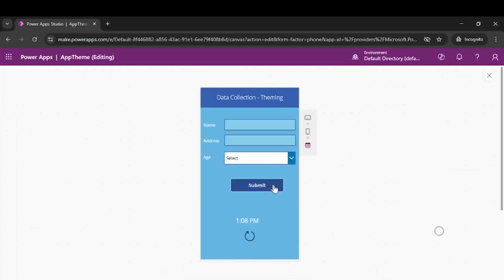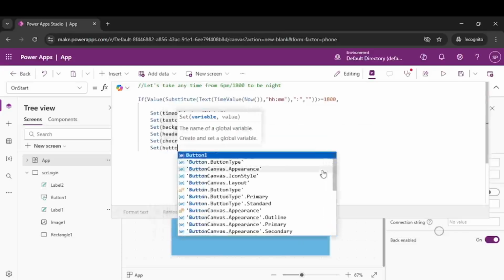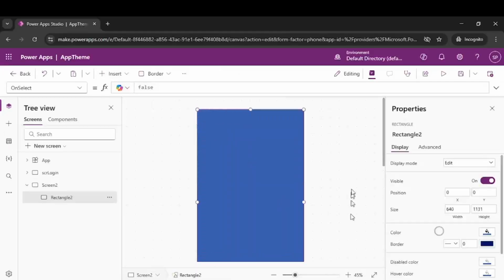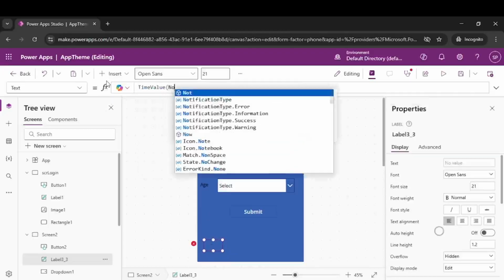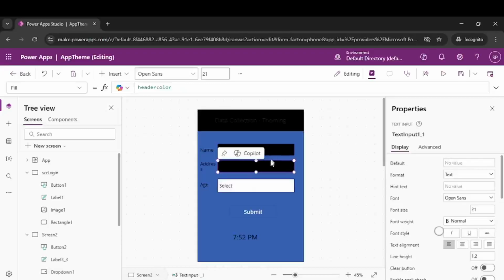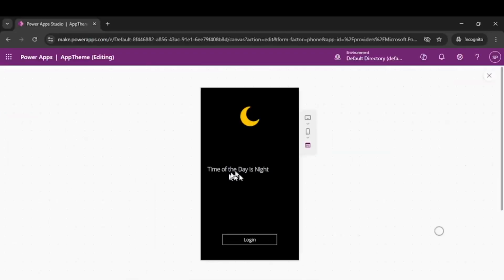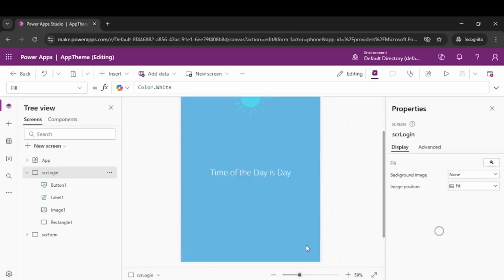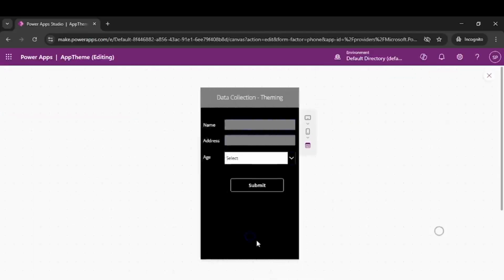Day & Night Mode with Powerapps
Use powerapps to automatically change your app theme based on time of the day